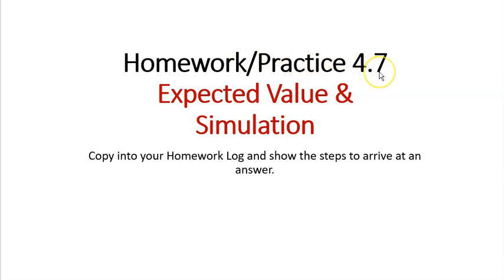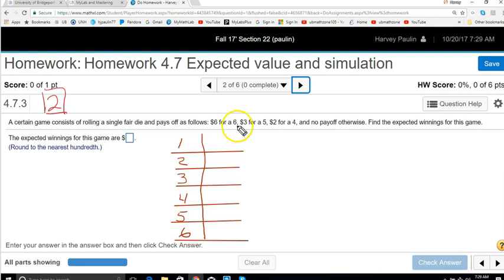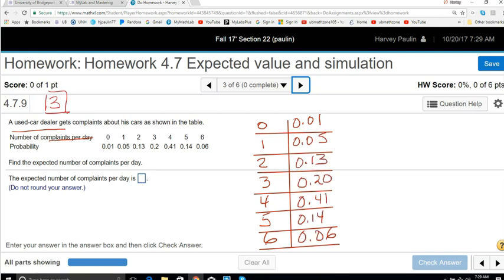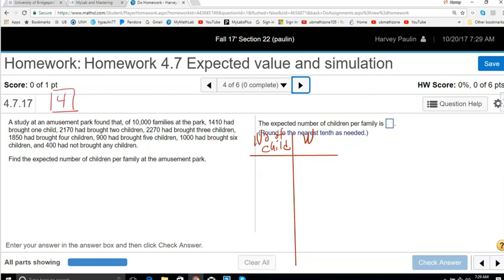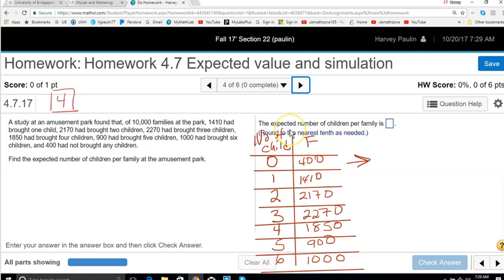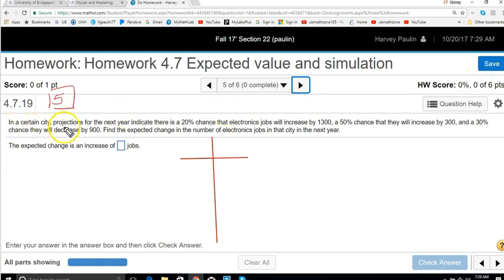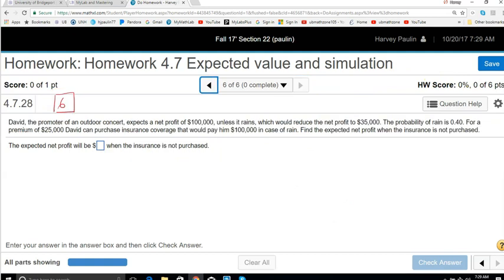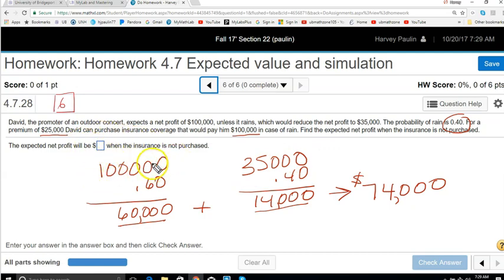CPN 4.7 Expected Value